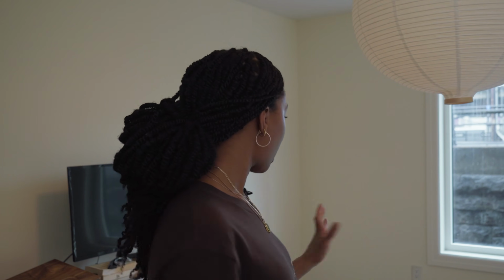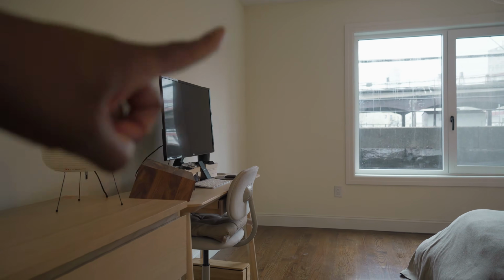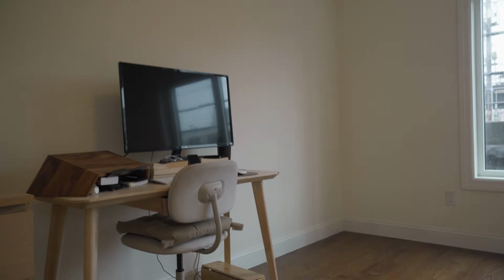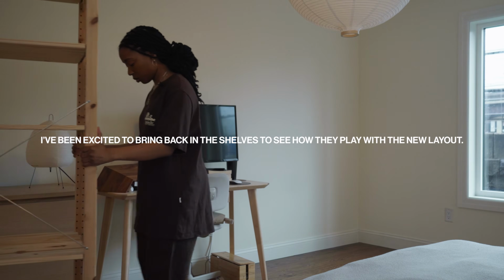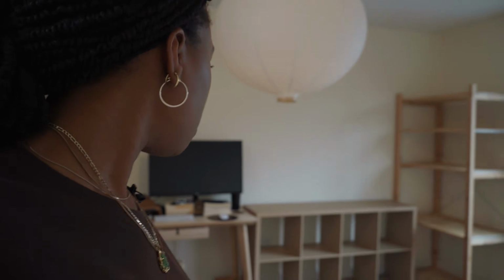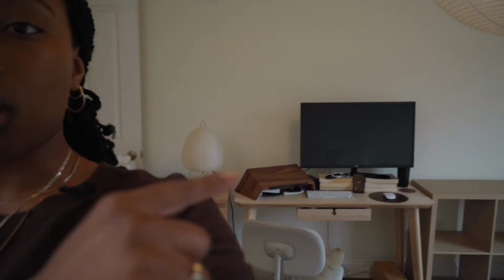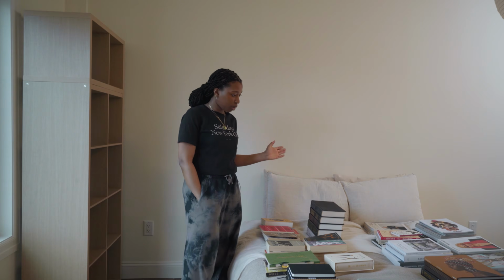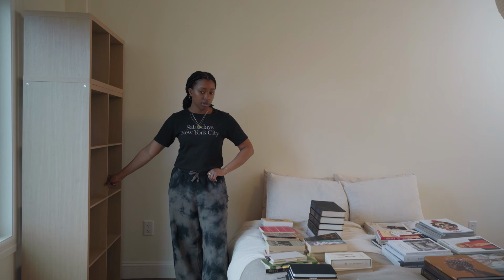HOME DIARIES | Rearranging my furniture, styling my bookshelf & new interior design plans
This video was long awaited but yes updates are still happening in my room. I’ve moved the major furniture back in and rearranged the decor for a new plan from the original layout and I’m so happy with it!

Chapters
00:00 Moving bookshelf and cube unit into room
04:55 Readjusting to new layout plan
07:27 Styling bookshelf with books & decor
10:19 Filling in details in bedroom